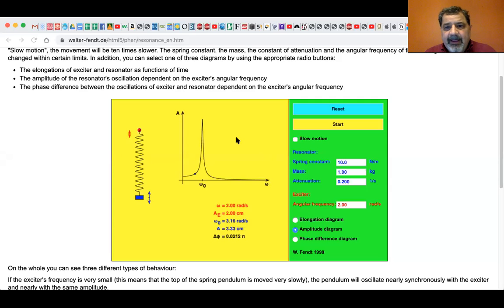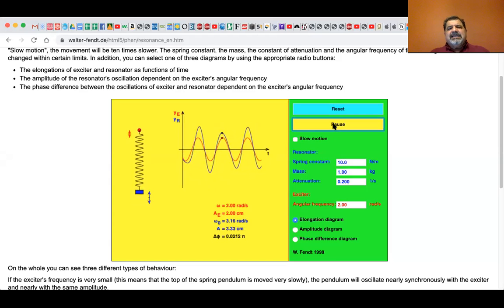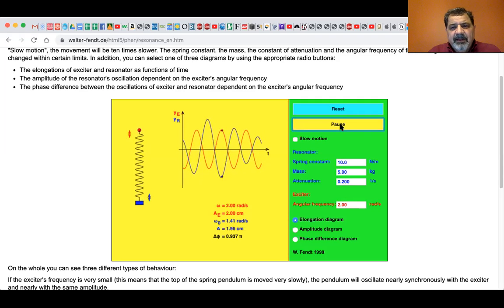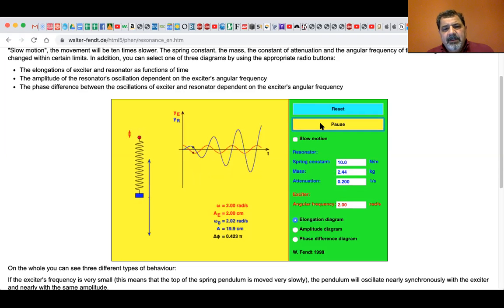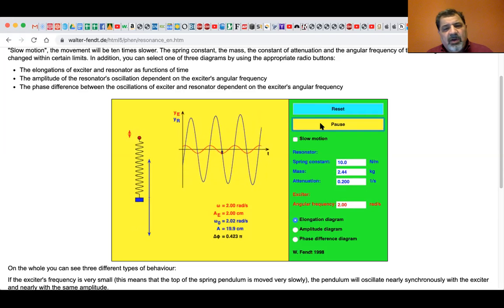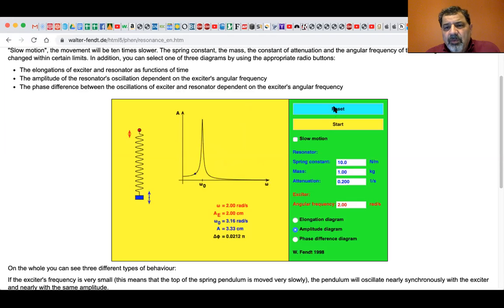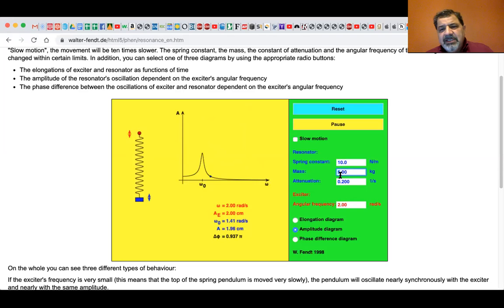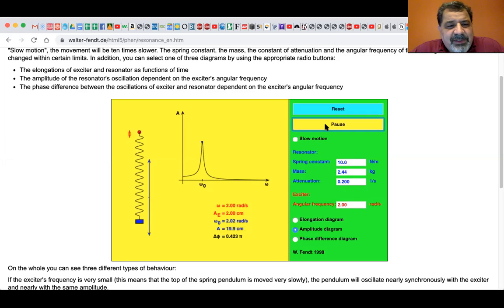University Physics Lectures, Resonance